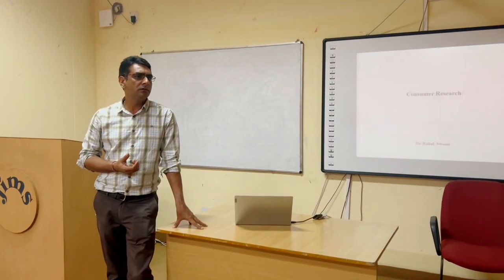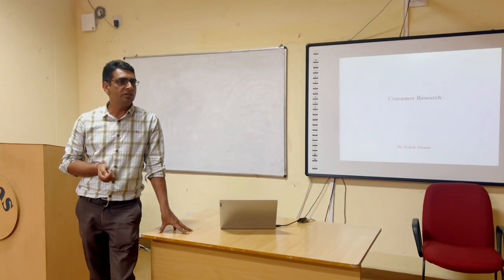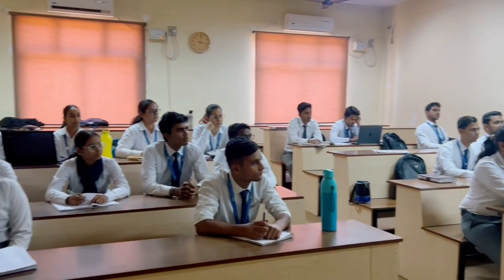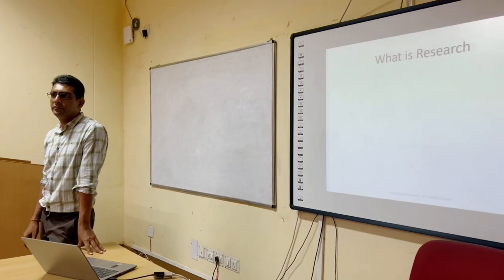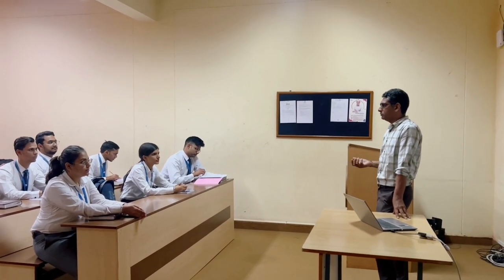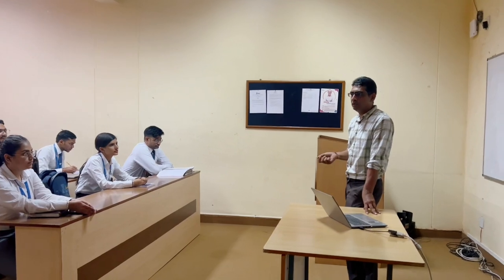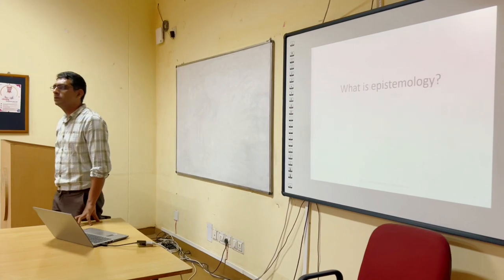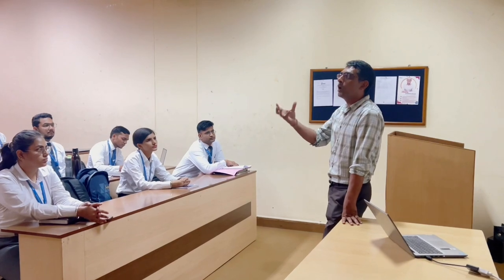Understanding Consumer Research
Understand Consumer Research in depth with Dr. Rahul Swami, Associate Professor, JIMS Jaipur.